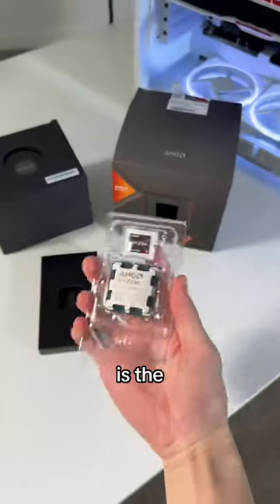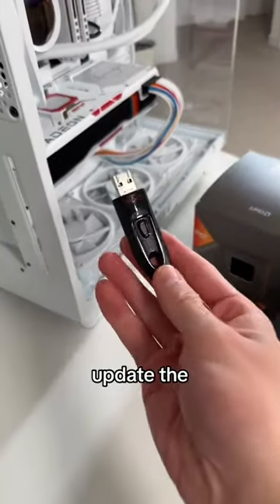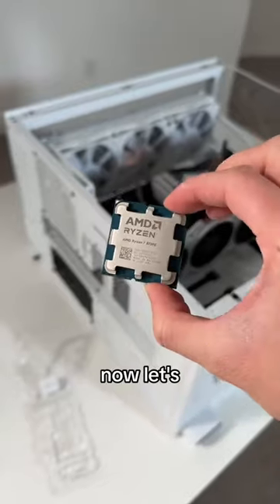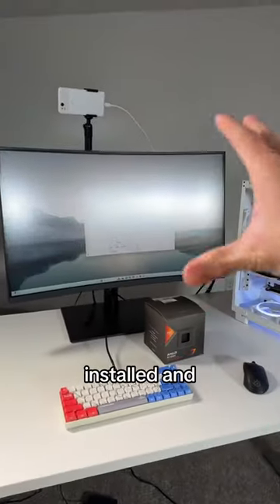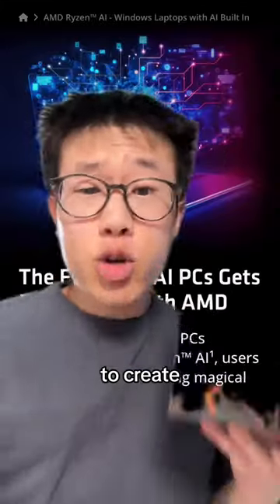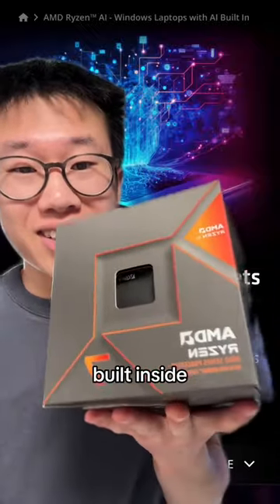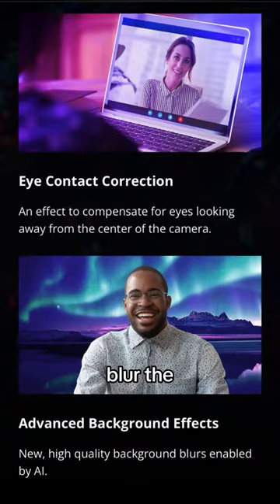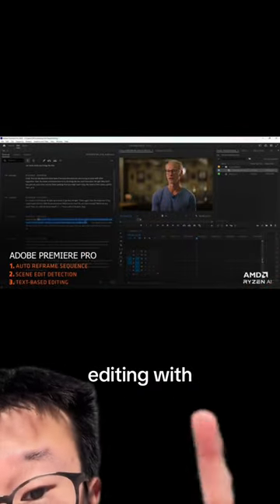Upgrading my PC w/ AMD Ryzen 7 8700G CPU!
Watch me upgrade my PC with a Ryzen AI processor!